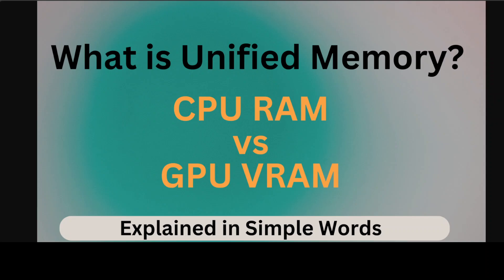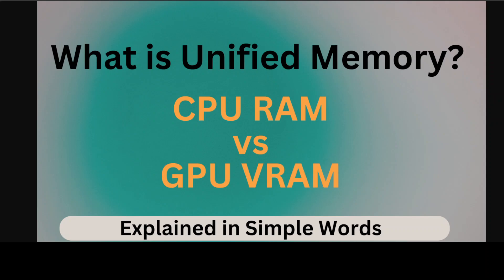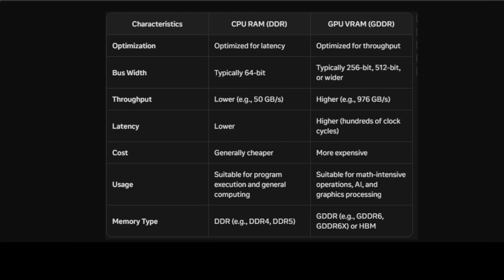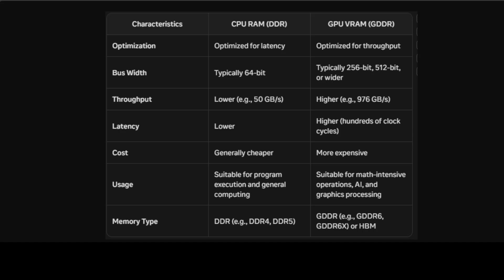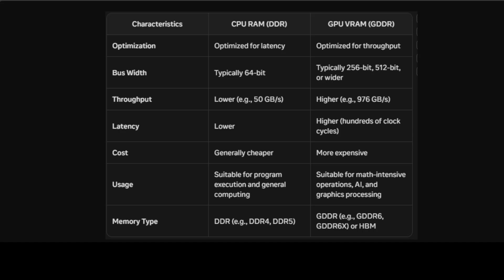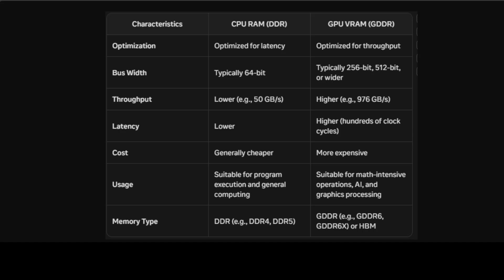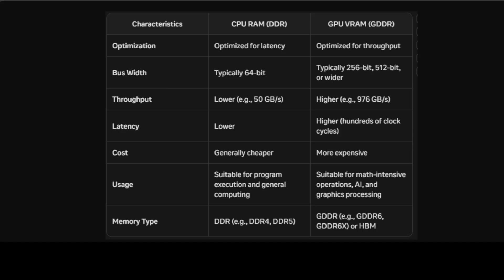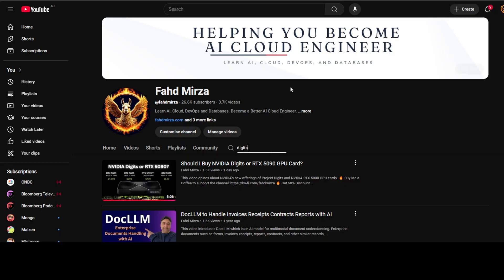What is Unified Memory - GPU VRAM and CPU RAM?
This video explains what is this Unified memory in all these AI machines.